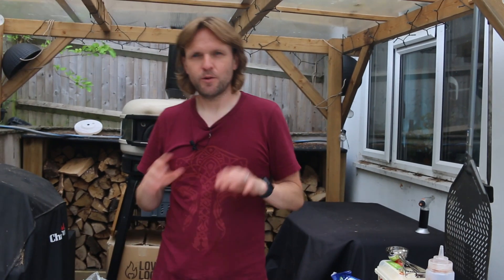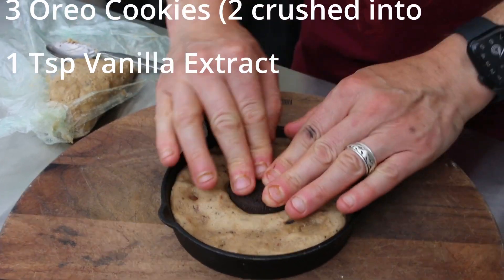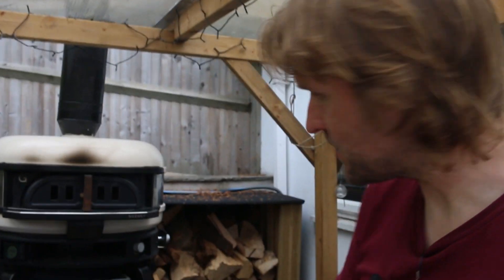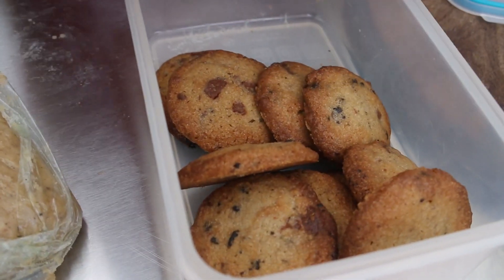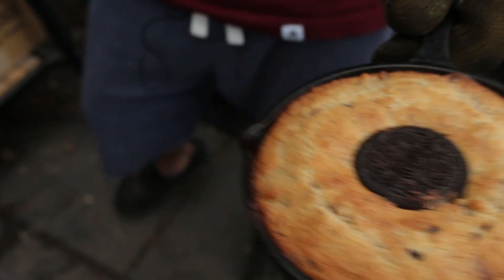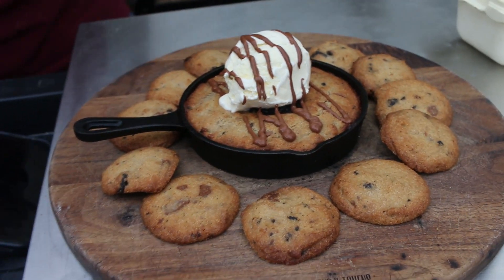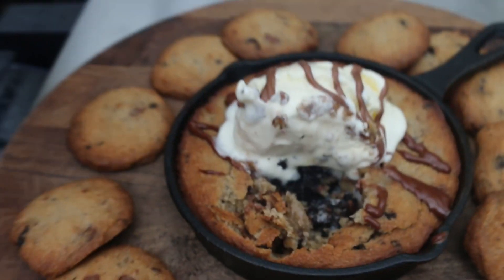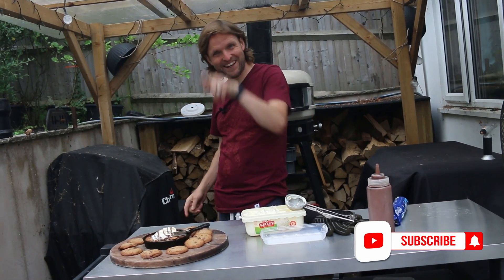Woodfired One Pan Oreo Cookie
We love dessert and this one pan Oreo cookie dessert is one of the best and sure to impress.

To make the cookie dough simply mix:

150g Unsalted Butter
80g Brown Sugar
80g Caster Sugar
1 Tsp Vanilla Extract
225g Plain Flour
1 Egg
50g chocolate chips
3 Oreo Cookies (2 crushed into the mixture)

You can also heat a normal oven to 180c and make loads of cookies out of this mixture.

Store in the fridge until you are ready to use it.

Amazon UK

Pets At Nature: Got a dog?